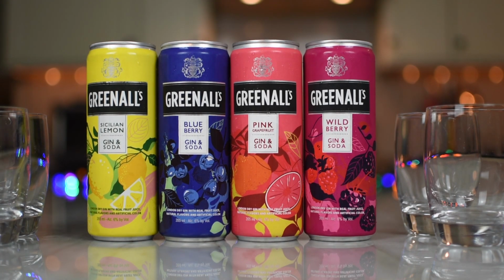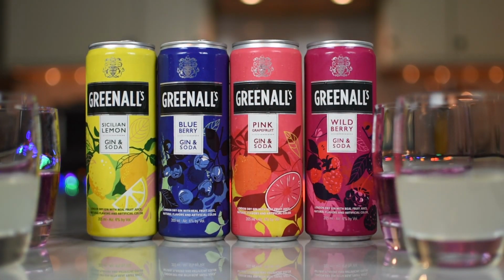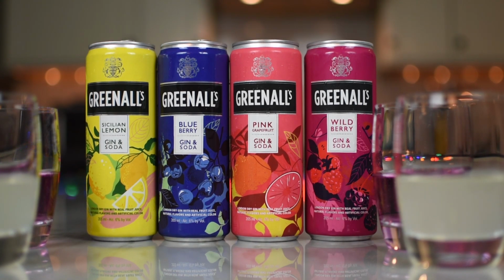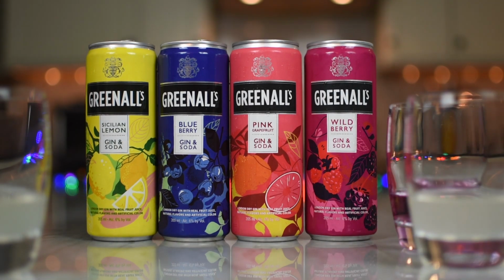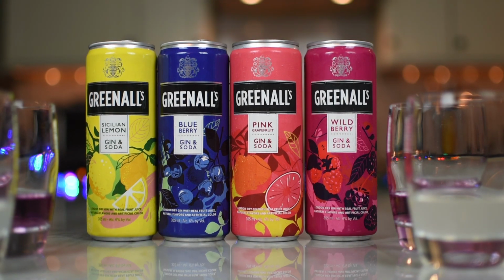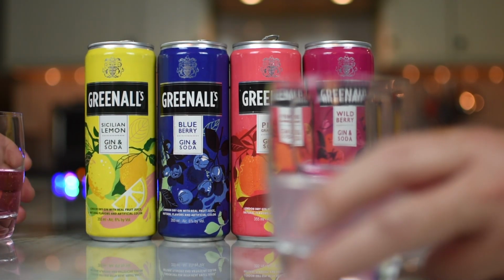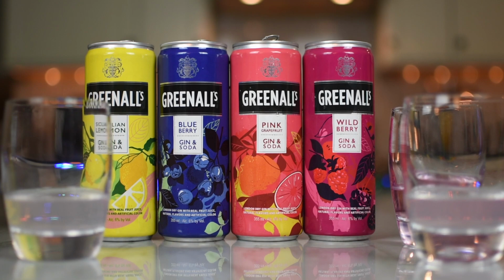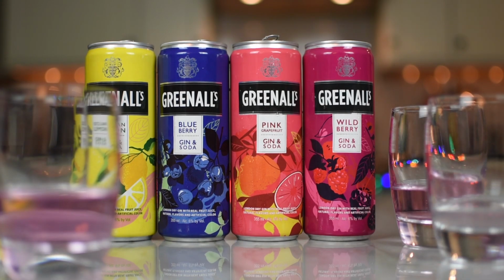Greenall's Gin and Soda Review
When a distillery has been in business for over 260 years, one can only hope that they know what they're doing. In this case, the distillery that we're talking about is G&J Distillers, and they've been making Greenall's London Dry Gin since 1861.

Now we've never had Greenall's London Dry Gin, but on today's episode of A Tasting at The Murder Table, we're going to discuss and review their lastest release, a ready-to-drink (RTD) canned cocktail called Greenall's Gin and Soda. To be more precise, we're going to try four different Greenall's Gin and Soda expressions.

Here's a bit more information about these RTD canned cocktails taken from a recent press release:

Greenall’s Gin, the very first London Dry Gin established in 1761, is entering the $4.4 billion RTD industry in the USA with a range of four brand new, naturally-flavored, refreshing, ready-to-drink (RTD) gin and sodas.

Made at England’s foremost gin distillery, G&J Distillers, the new RTDs are launching in fully recyclable cans, just in time for summer imbibing, exclusively for the US market. Greenall’s canned cocktails use the brand’s classic, award-winning, naturally flavored gins with soda.  The lightly spritzy flavors include:

Wild Berry Pink Gin & Soda
Blueberry Gin & Soda
Sicilian Lemon & Soda
Pink Grapefruit & Soda

“As a brand, we strive to not only live up to our name as the Original London Dry Gin, but also to be the go-to gin for simple, everyday enjoyment,” said Martin Peters, North American Marketing Director for Quintessential Brands.  “Our new RTD canned gin and sodas are a delicious mix of our award-winning gin with natural ingredients and refreshing soda water, providing a great option for those looking for a light refreshment, convenience and great taste at their longed for, alfresco social moments this summer.”

We like simple. Because that's what we are. Simple! To find out what us simpletons thought about these delicious sounding libations, click play on the above video.